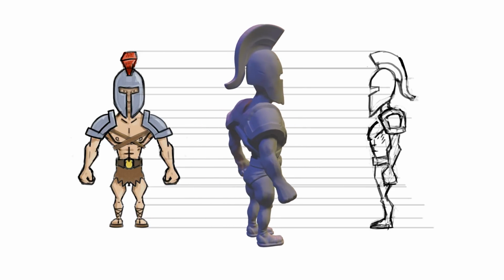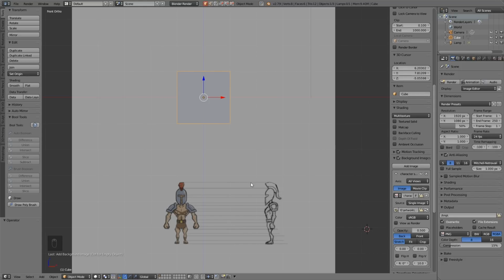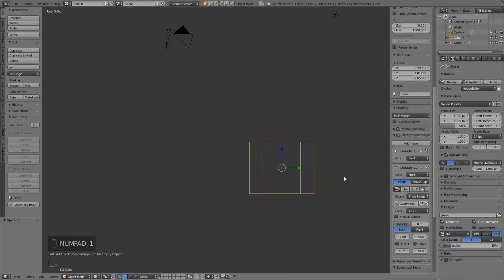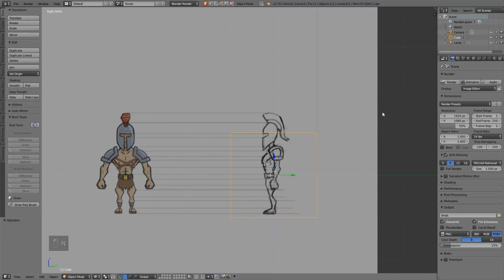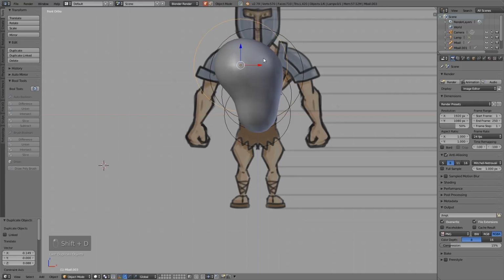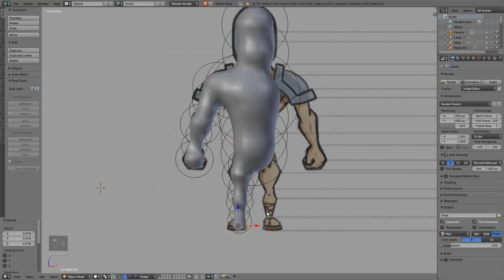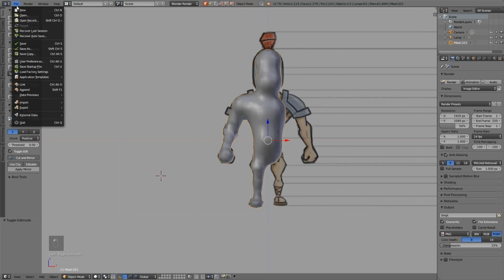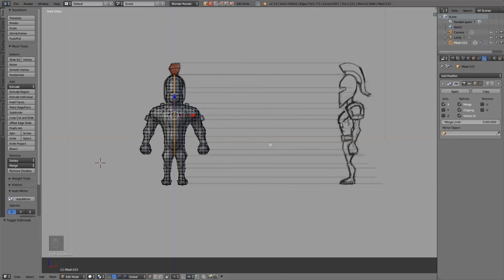Character modelling tutorial - sculpting and texturing - part 1 - 2018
This series looks at making a character from concept to painted game ready model

This episode looks at getting your background images ready and sculpting the basic shape with metaballs.